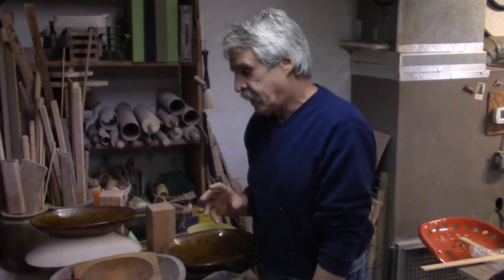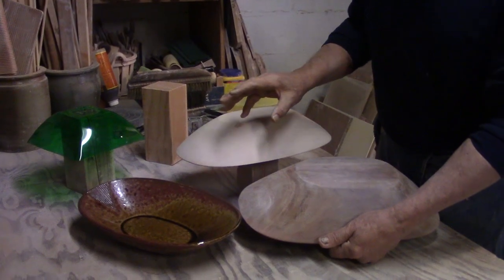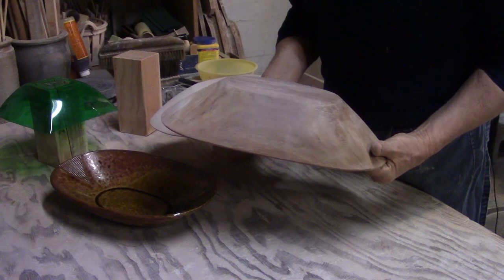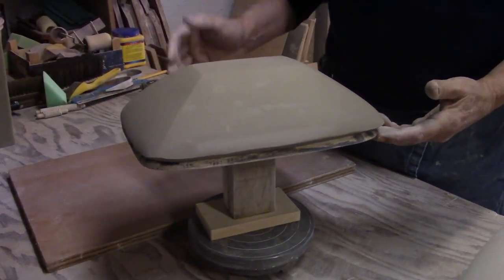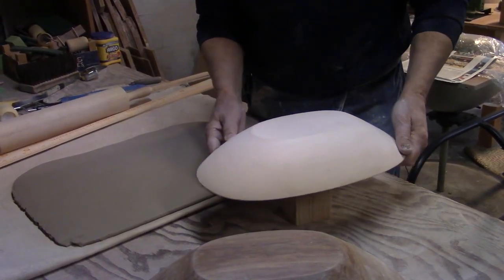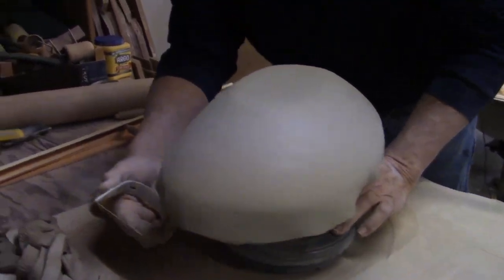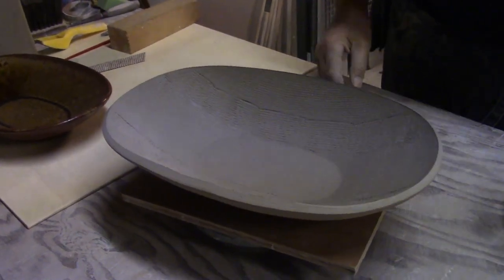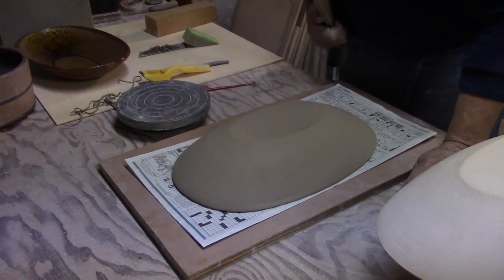How to make clay hump molds from found forms..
Making Clay Hump Molds from Found Forms
Tools you will need for this project:
a found master form
a pedestal and some glue
slab making tools
a fettling knife
a thick-wire knife
hand rollers
a banding wheel
a Sur-Form rasp tool
assorted flat boards

JOIN MY EMAILS FOR POTTERS!
Sign up for my emails for Tips, Tools, Techniques and more. I will send you an email every week with information to help you on your journey with clay. Many of the emails will have videos that are not available to the 'Public' viewers on my YouTube channel.

Tools that work! Visit my online store to purchase my line of pottery tools.

LET’S CONNECT!